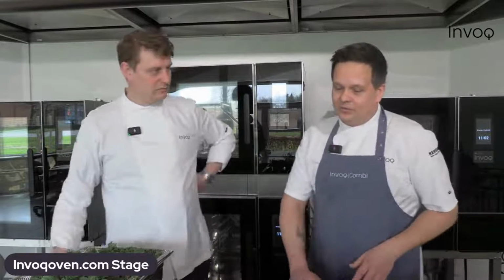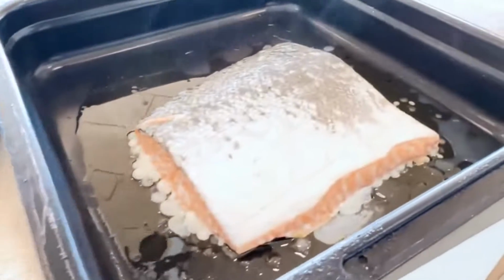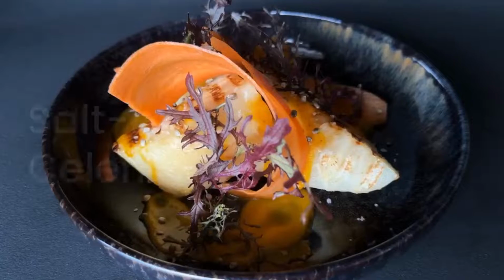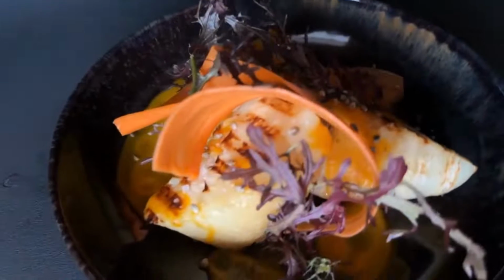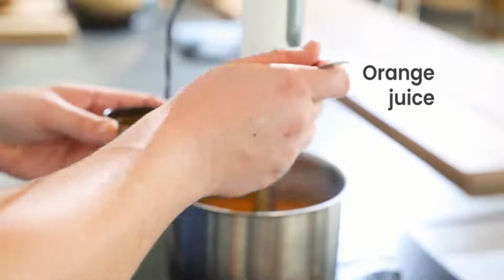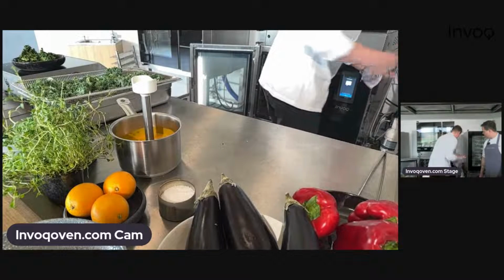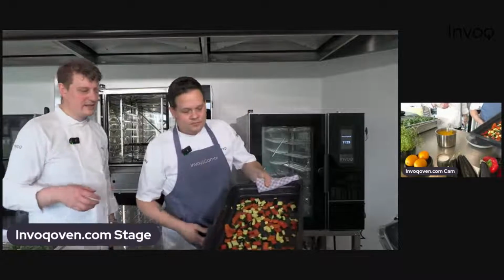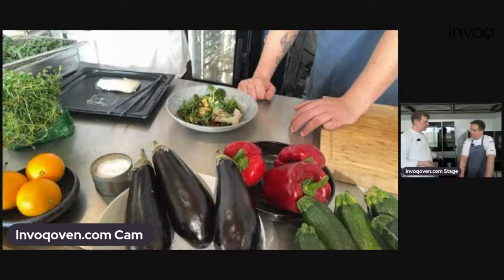SmartChef unveiled: A culinary demo with healthy recipes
Join our two-in-one webinar for an exciting culinary experience! We're here to inspire you with healthy recipes and ease up the process by the intelligent functionality of SmartChef.

In this unique webinar, we'll be cooking up a storm using SmartChef – the ultimate tool for intelligent cooking that simplifies processes, giving you more time for the essentials like menu planning and food presentation. You don't want to miss this!

Poached Salmon: Learn the art of perfectly poached salmon that's both delicious, nutritious and colourful.

Steamed Celeriac: Discover how SmartChef can effortlessly handle steamed celeriac, a versatile and healthy root vegetable.

Crispy Kale: Crispy kale has never been easier to prepare – find out how SmartChef can make it a crispy delight.

Carrot Sauce: We'll show you how to create a luscious carrot sauce that pairs perfectly with your dishes using sous-vide and dehydration techniques.